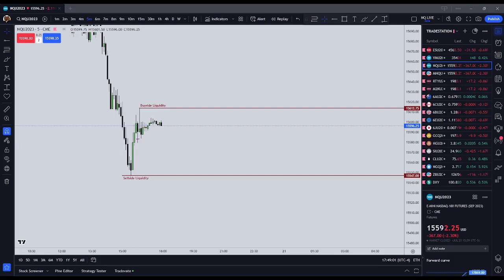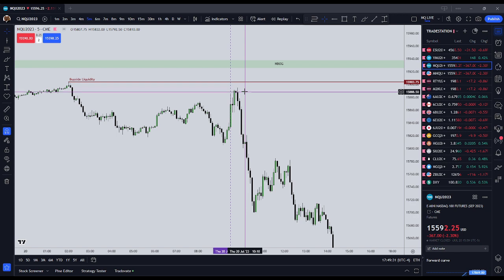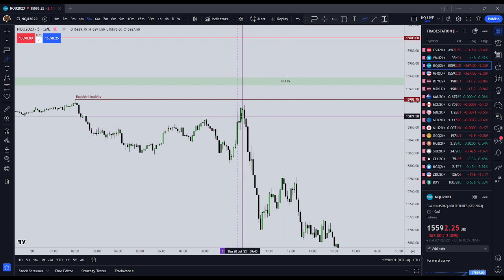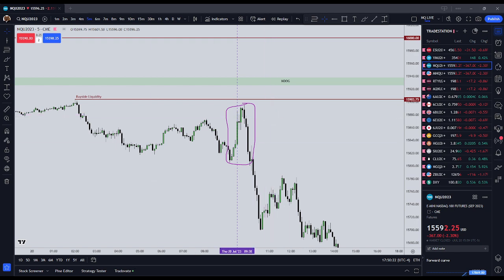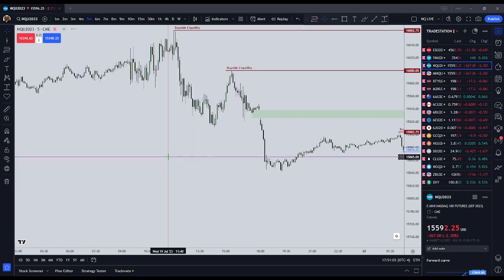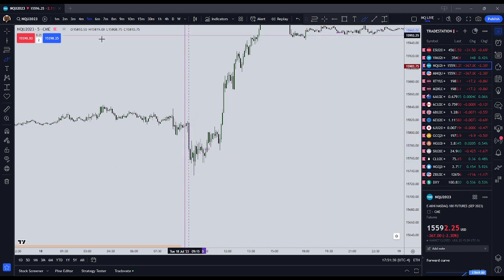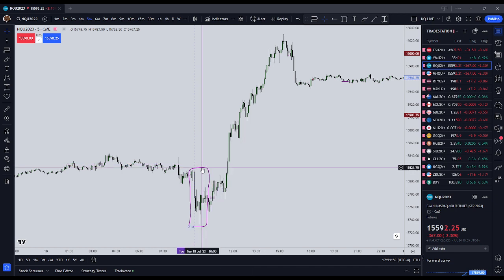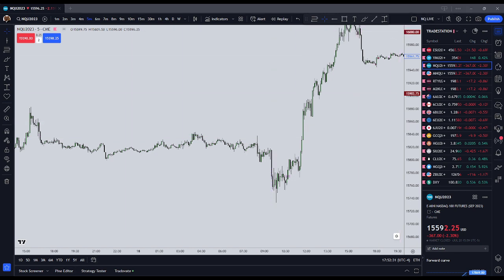The New York Open Judas Swing | ICT Basics